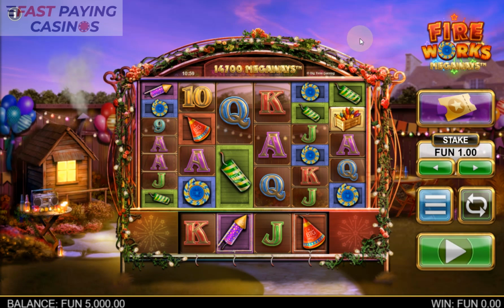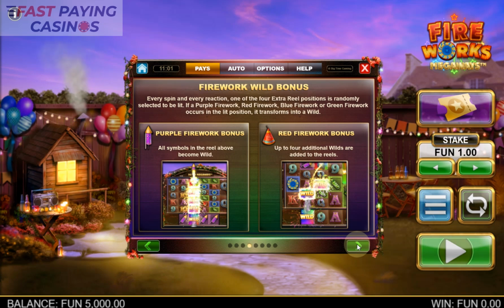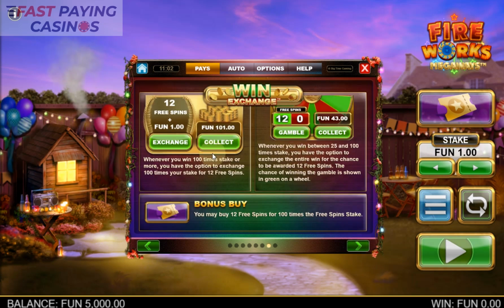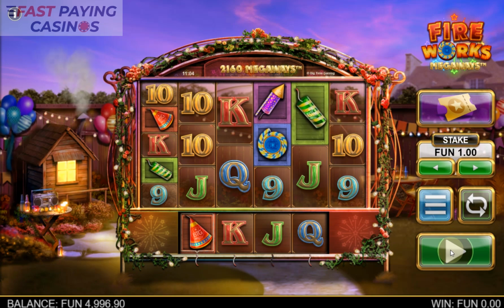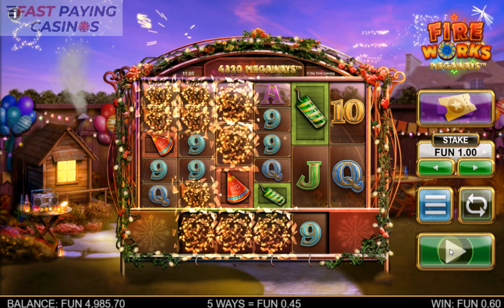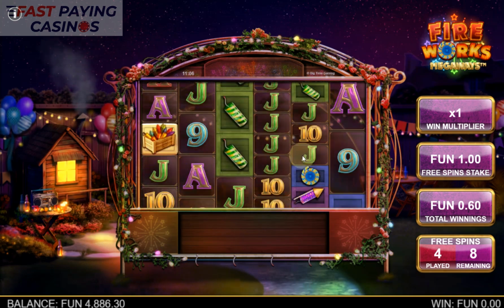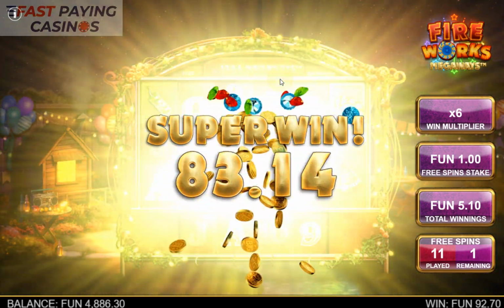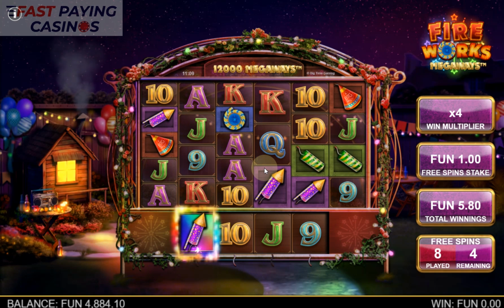FIREWORKS MEGAWAYS by Big Time Gaming - A Walk Thru & Features!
A colourful and quite entertaing new BTG, Firesworks Megaways slot.

⭐ Find the RTP percentage for all the slots you play here, complete list of main developers, games and RTPs!

18+ begambleaware.org.